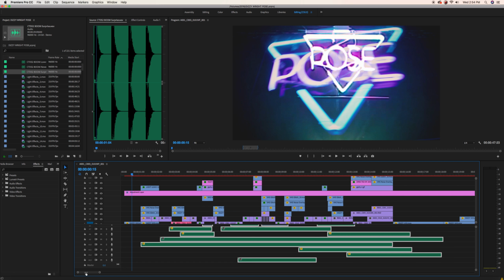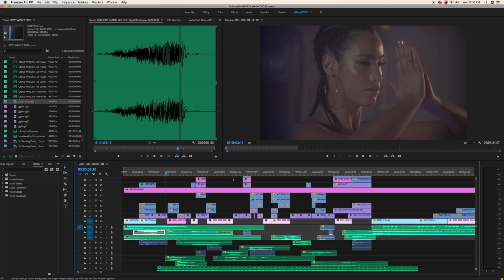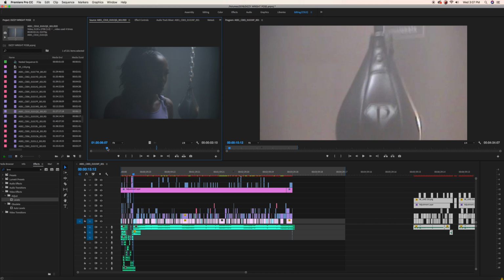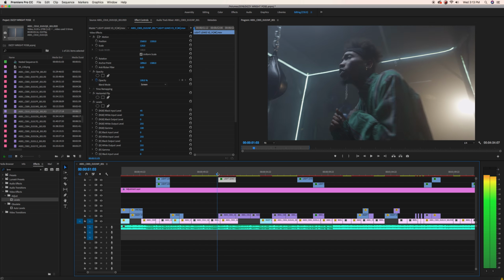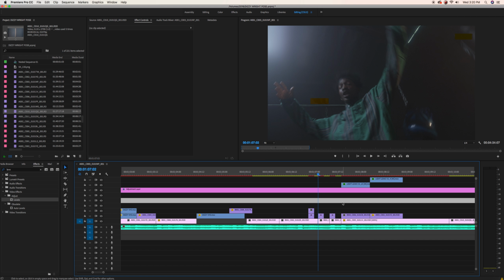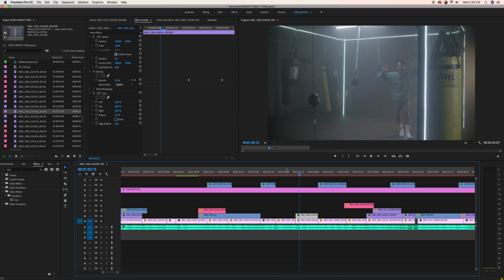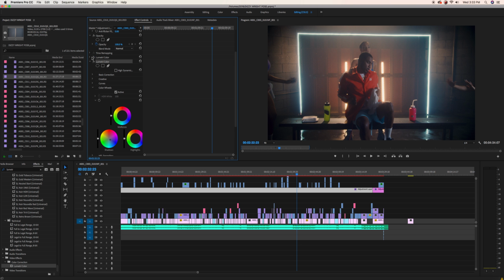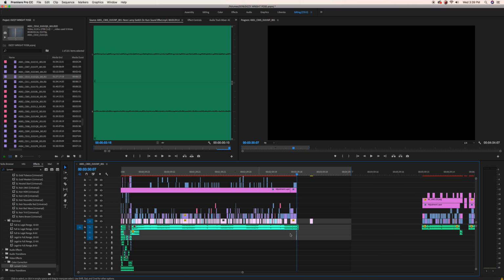DIZZY WRIGHT - "POSE" EDIT TUTORIAL